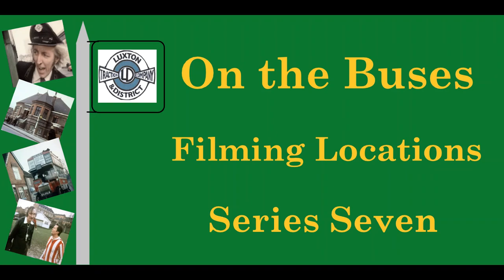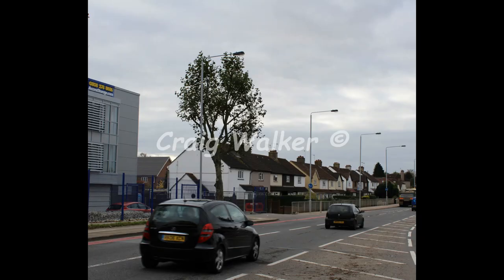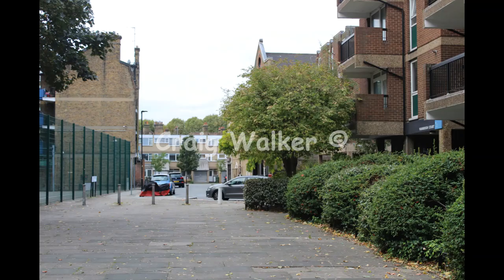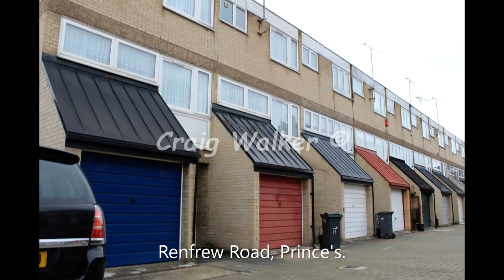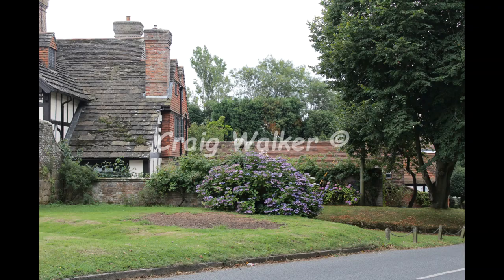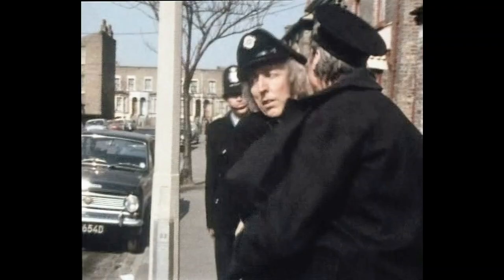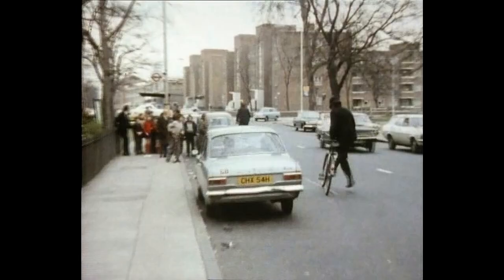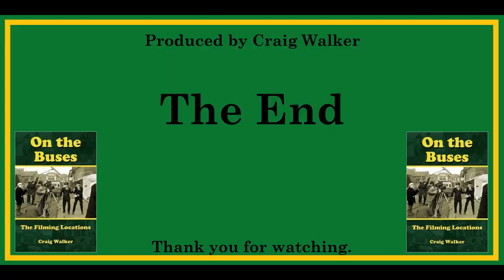On the Buses Filming Locations - Series Seven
Hop aboard another trip around filming locations of On the Buses. The vault of the On the Buses Database has been opened on series seven which was filmed in the South Bank, Camberwell, Sutton, Morden, Peckham, Prince's, East Dulwich, Battersea and further afield to West Sussex.